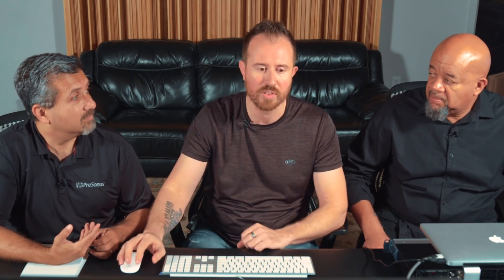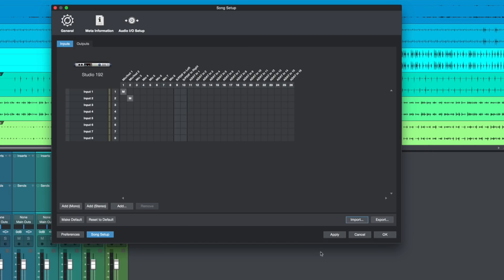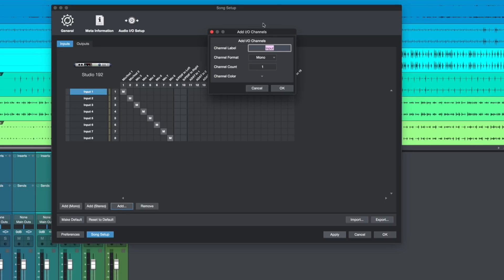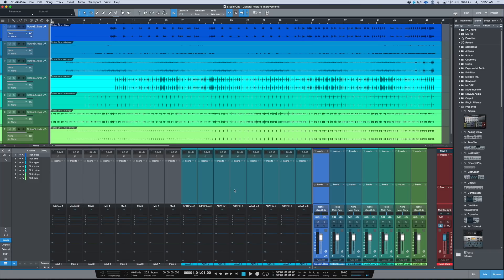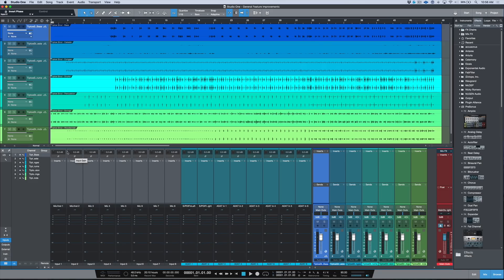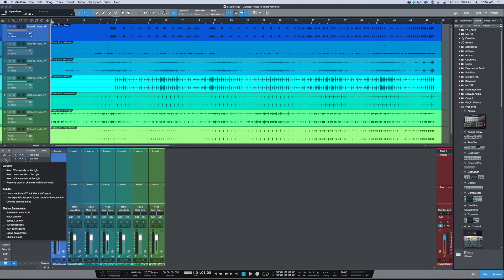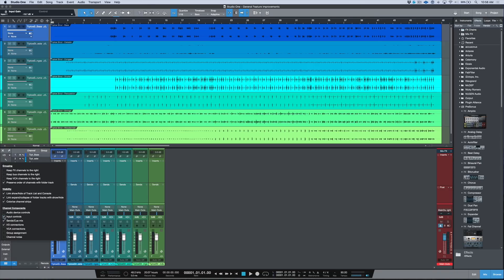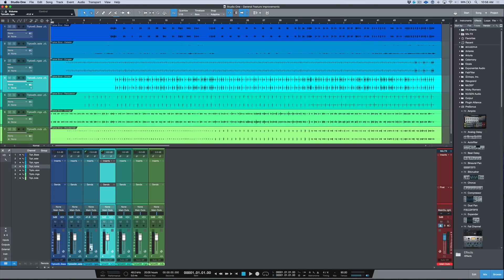PreSonus—Studio One 4.5—I/O Configuration and Import/Export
In this video, Marcus shows you the I/O Configuration and Import/Export options in Studio One.